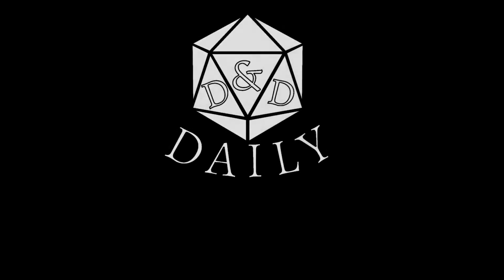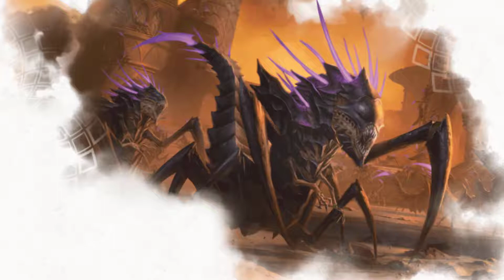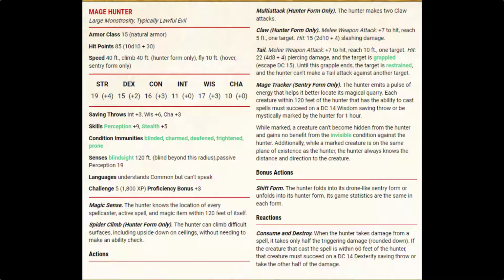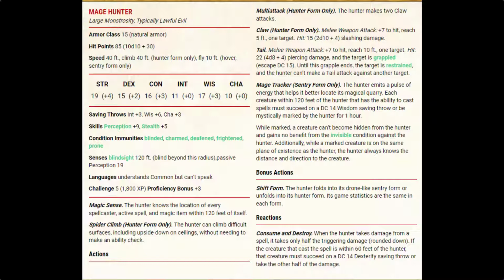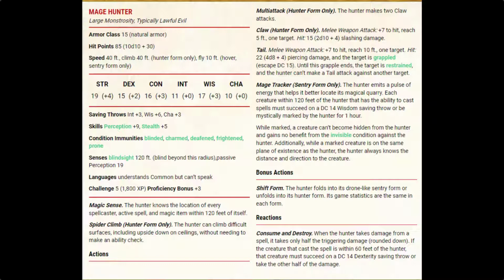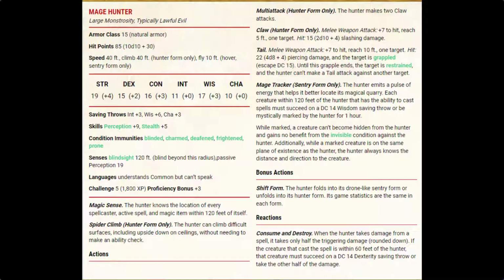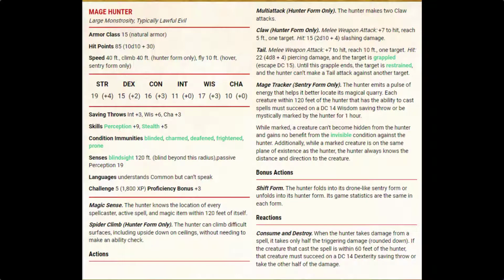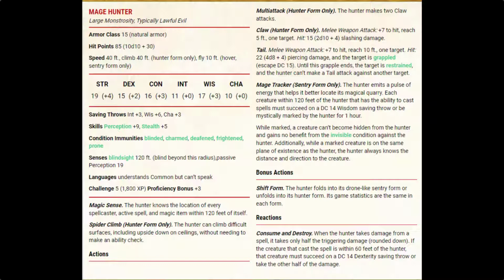The VICIOUS Mage Hunter | D&D Blind Stat Block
Meet this deadly addition to D&D—The Mage Hunter. The Mage Hunter is a new monster from Strixhaven: A Curriculum of Chaos.

INDEX
0:00 Intro
0:13 Lore
0:56 Art of the Mage Hunter
1:11 Stats & Abilities
2:34 Actions
3:00 Claw vs Tail Attacks
3:43 Actions (cont.)
5:16 Sage's Thoughts
5:40 Wrap Up